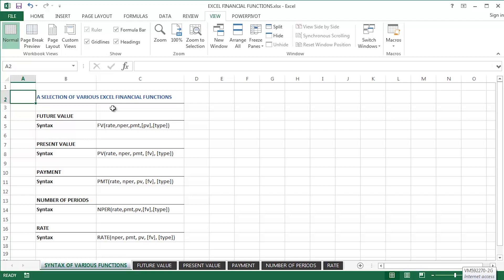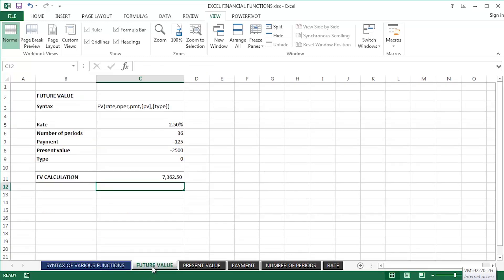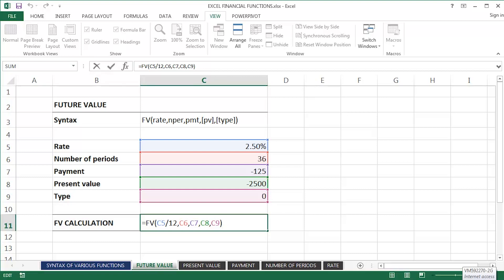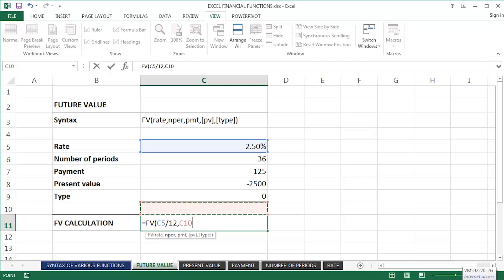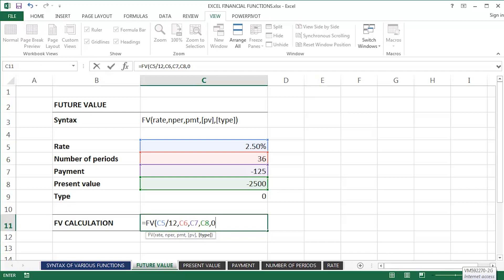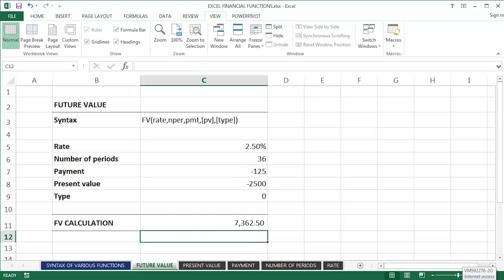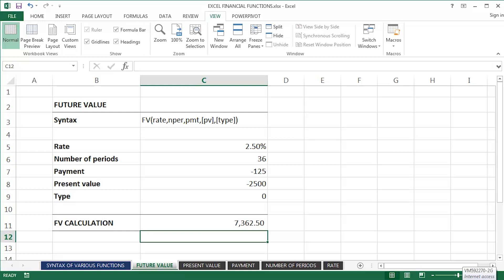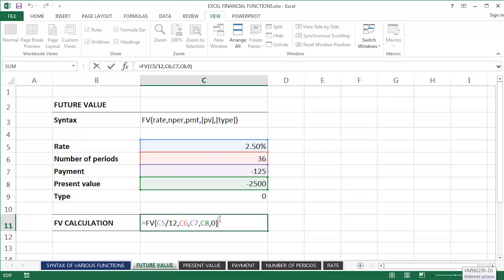Microsoft Excel Tutorial - Using Excel’s ‘Future Value’ function (=FV)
Excel’s FV function calculates the future value of an investment assuming a constant interest rate and periodic, constant payments.